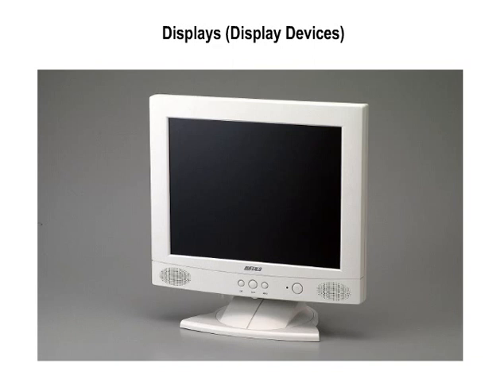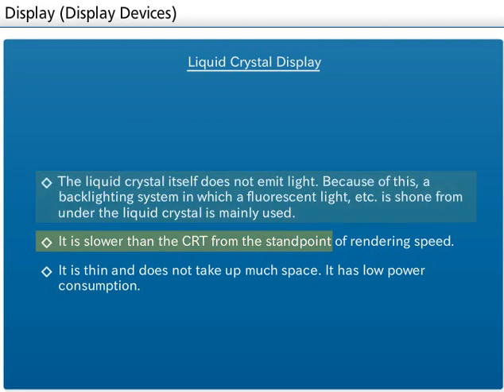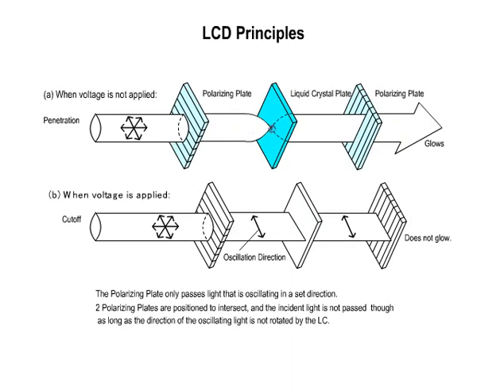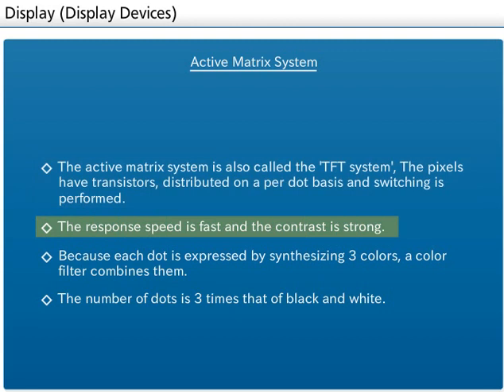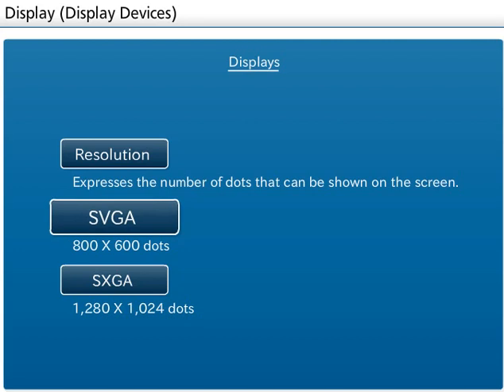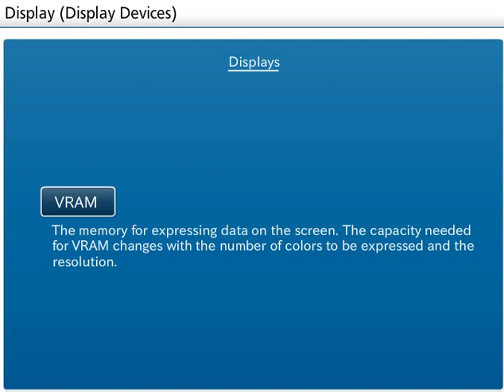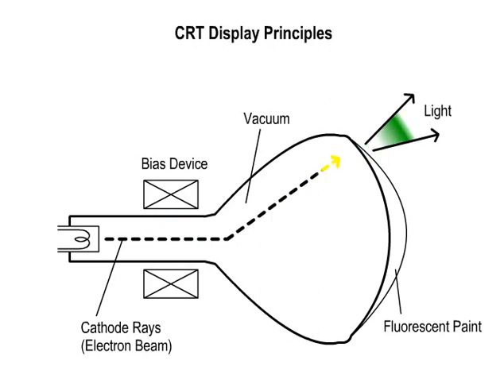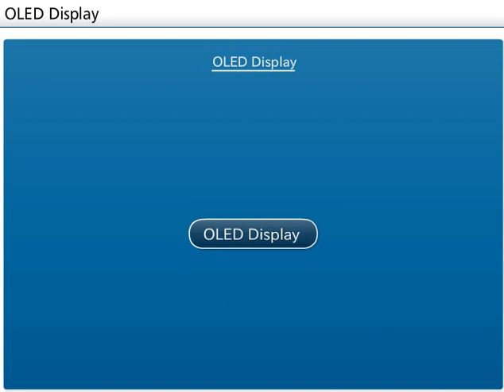02-12_Displays Display Devices